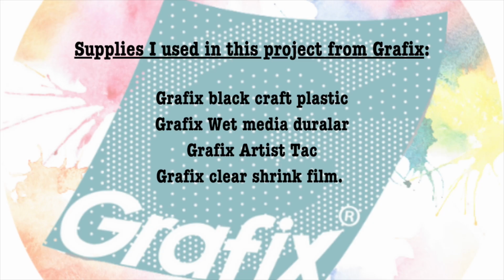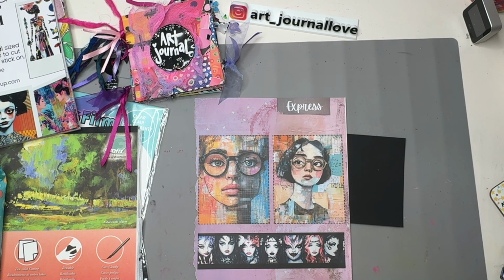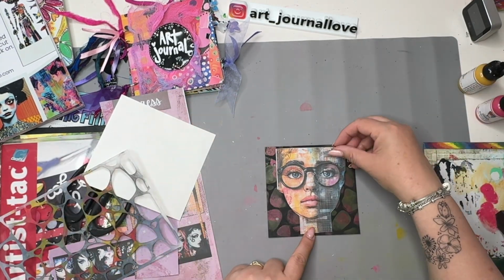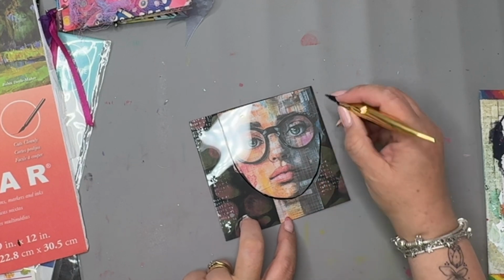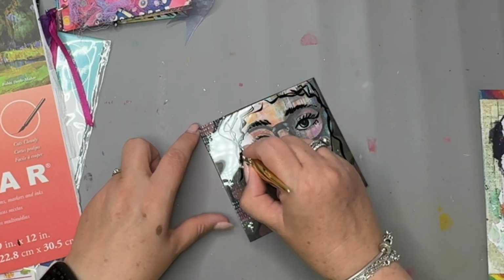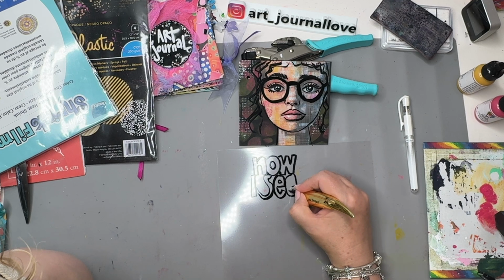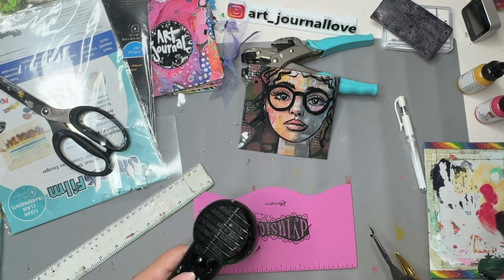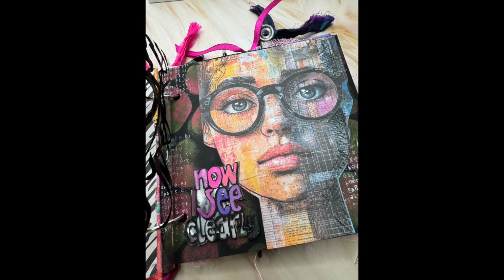June 2025 Grafix Drawing Faces Hack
Follow along with @artjournallove for this super simple face drawing hack using Grafix Products!

Supplies Used
Grafix clear shrink film
Grafix Artist tac
Grafix wet media duralar
Grafix black craft plastic
DWM glue and paint in mustard and raspberry
Stencil- Natalie May Scrapbooking - Cellular
Jane Davenport- License to Quill pen,
White gel pen,
Tiny attacher
Heat tool
Paint pens